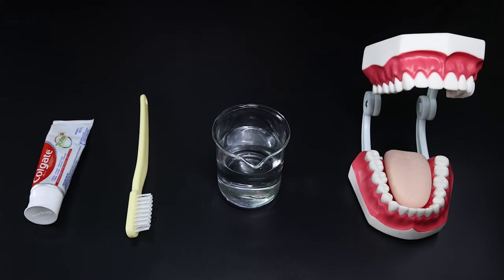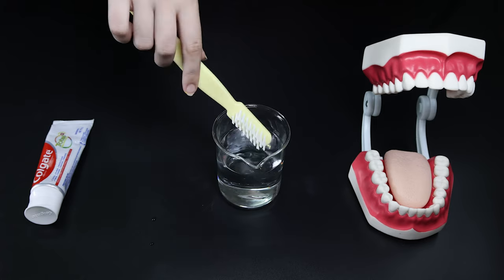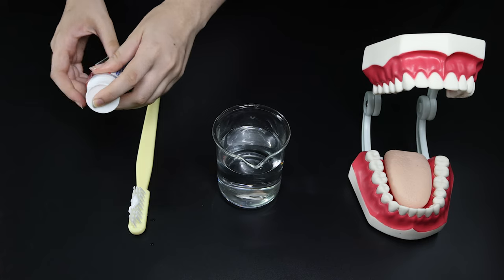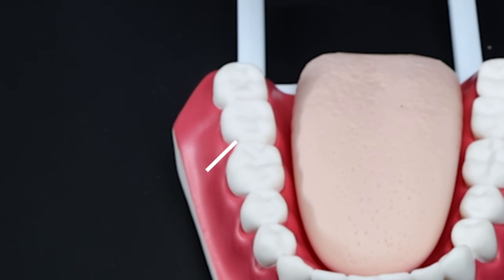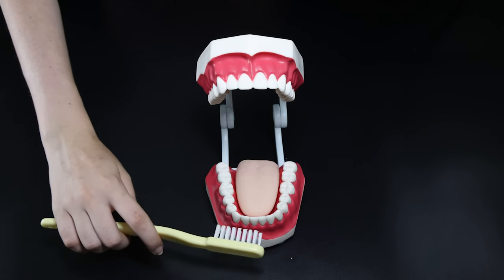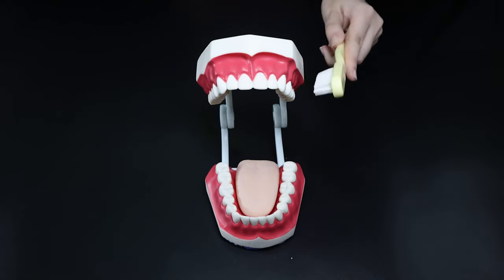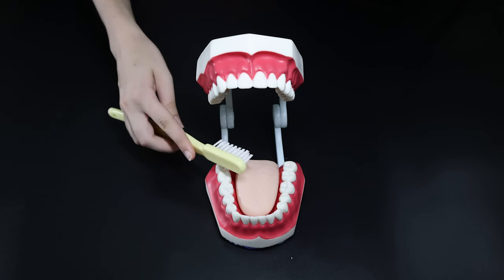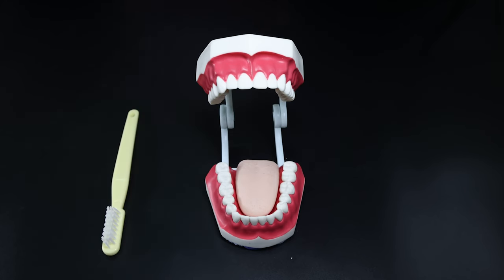How to Brush Your Teeth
Lets brush our teeth!
We have a tube of toothpaste, a toothbrush, water, and of course, your mouth. First, we have to prepare the toothbrush. Start by getting you toothbrush wet by dipping it in water or under a running tap. Squeeze a pea-sized amount of toothpaste onto the bristles of your toothbrush.

Next, let’s learn the best way to brush your teeth.
Brushing your teeth should take about 2 minutes in total. Section your mouth into quarters and focus on one quarter for every 30 seconds of brushing, 15 seconds on the outside and 15 seconds on the inside.

Angle your toothbrush so that it sits horizontally along the front of your teeth. Don’t forget to use a circular brushing pattern.

Lets practice brushing our teeth together!

Your smile is definitely a good indicator of your dental hygiene, but don’t be fooled. Your front teeth only take up a portion of your mouth, and your back teeth need to be brushed just as much.

Do you think we are done yet? No, not quite. The last place to brush is your tongue.
Brush your tongue up and down. Did you know? Your tongue is coated in bacteria just like your teeth, and removing it will prevent bad breath and damage to your teeth.

Finally, wash out the remaining toothpaste in your mouth under a tap. Remember, don’t rush when you brush!

Brushing your teeth properly morning and night, will ensure you always have a beautiful, healthy smile!